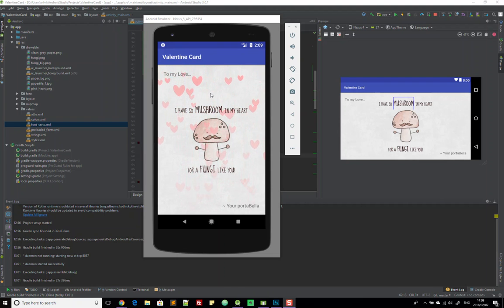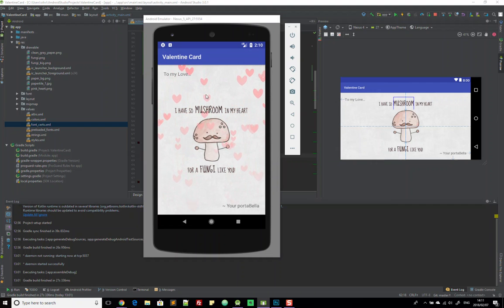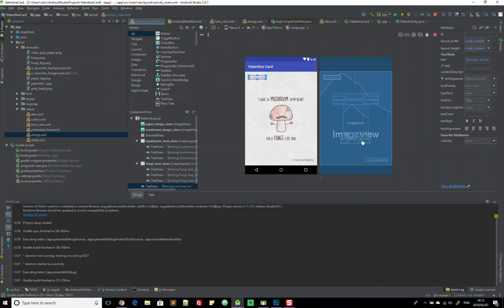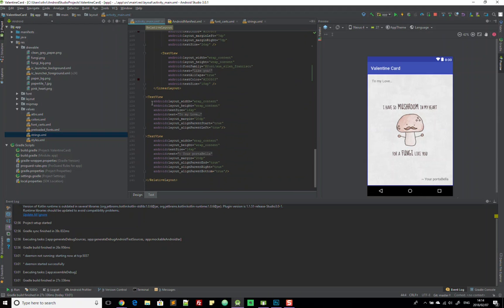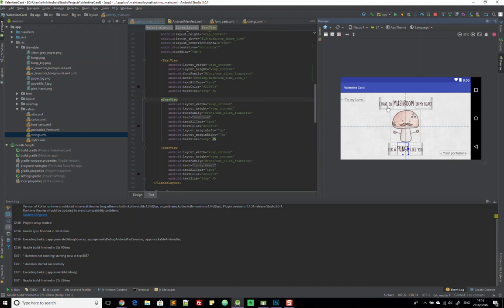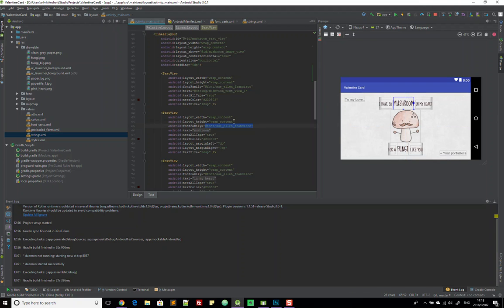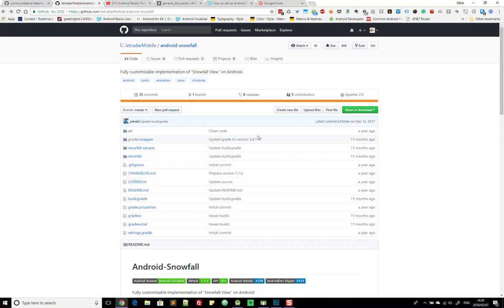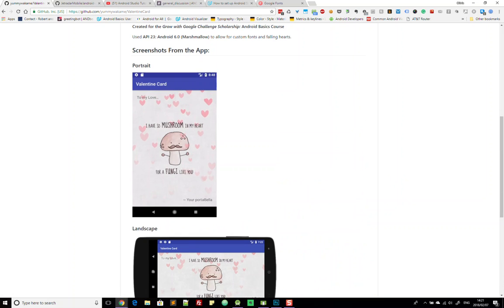Android Basics Class Demo: Custom Fonts & Falling Hearts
A project made in class for the Grow with Google Challenge: Android Basics course. I step you through how I created my card.